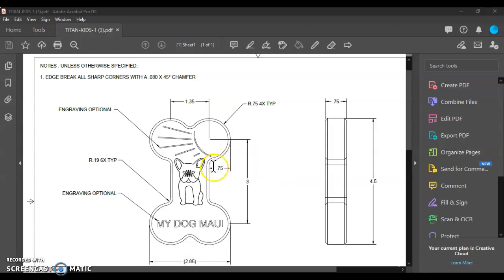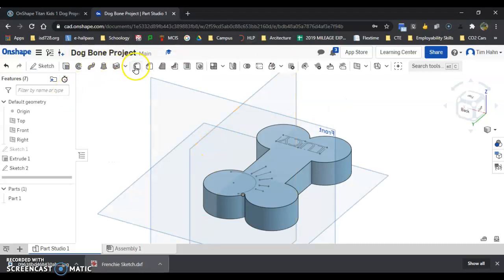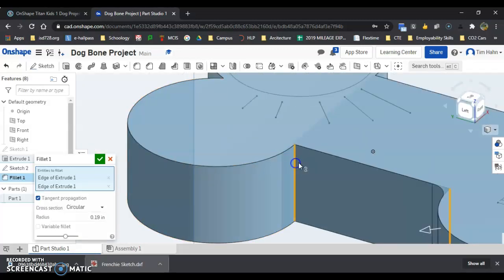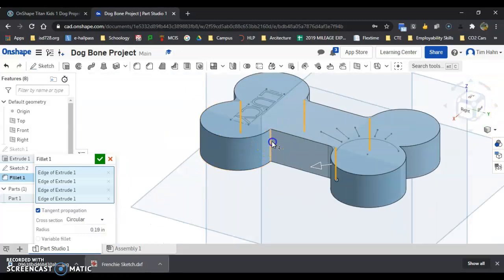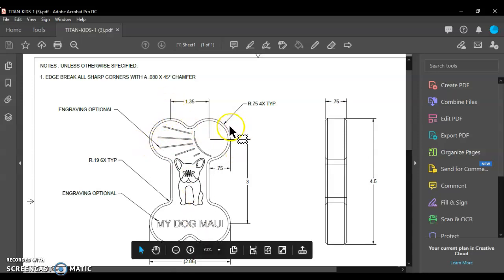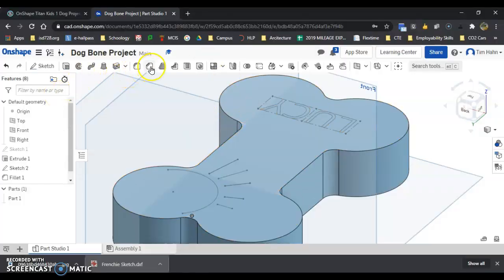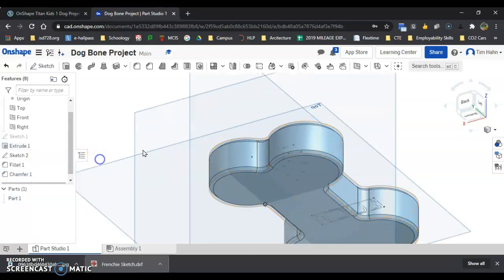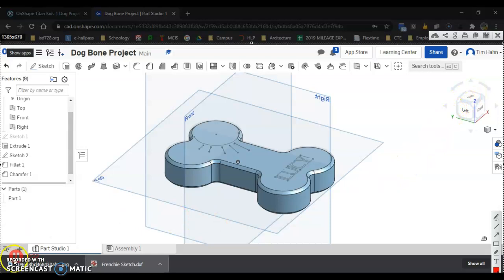Onshape Titan Dog Project Fillet and Chamfer